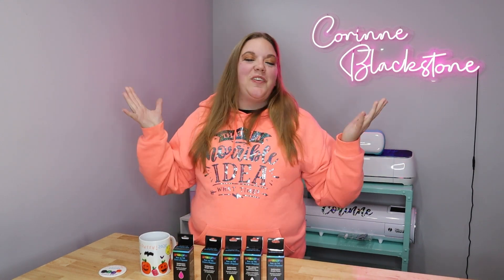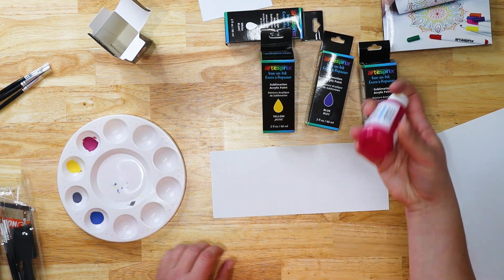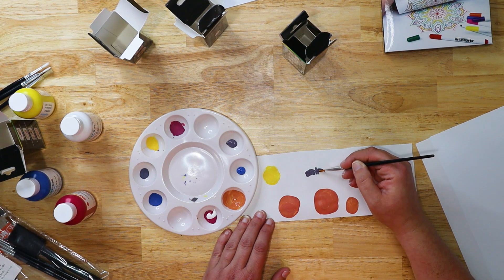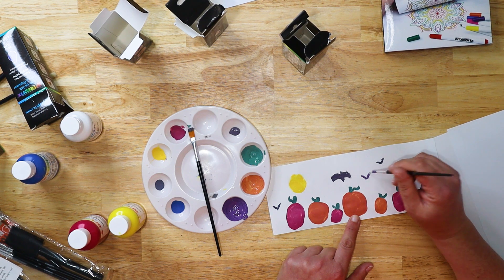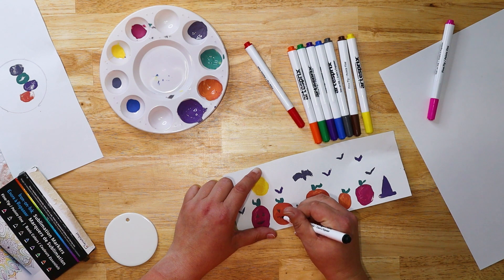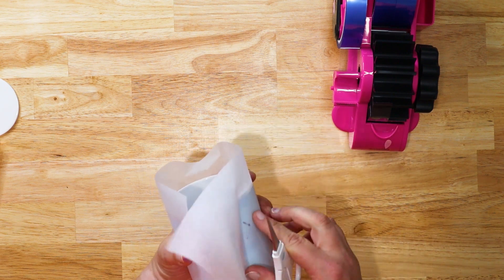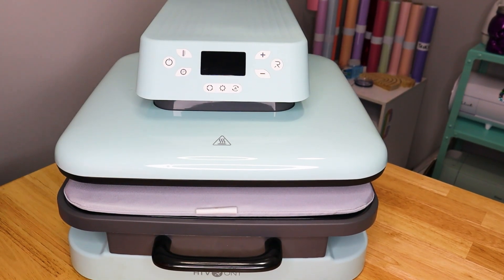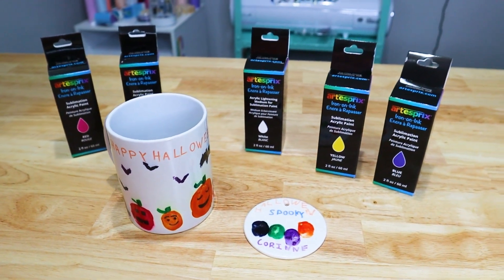Sublimation paints by Artesprix for easy and fun DIY projects!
Sublimation paints really open up a whole new way to create! You do not have to be a good painter as you will see in this video to create something fun and beautiful! These paints are water based which makes them great to use with the family. They are easy clean up and you do not need to worry if you get them on your hands!
You only need a few supplies for this as well which is great!

SUB PAPER
OR COPY PAPER
PAINT BRUSHES
PAINT TRAY
HEAT TAPE
TAPE DISPENSER